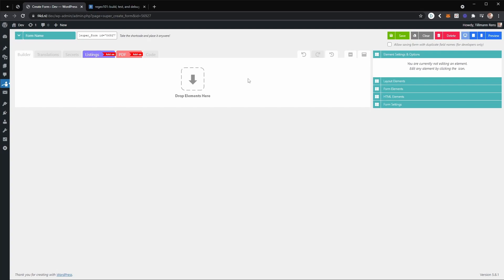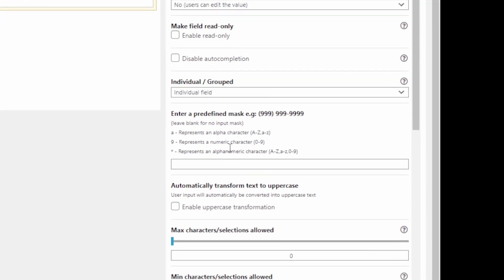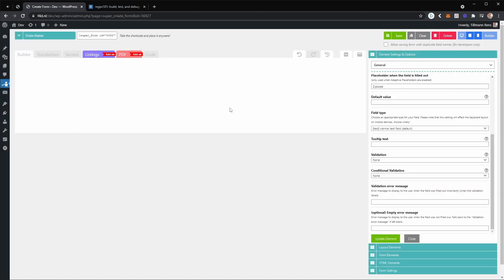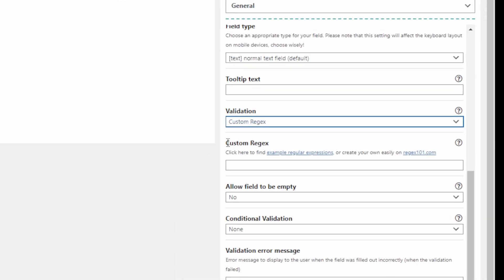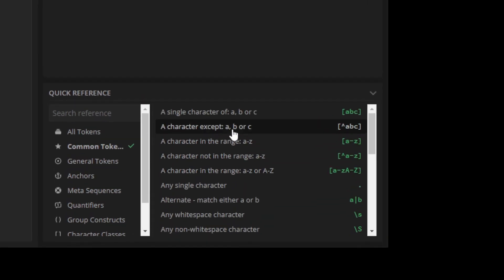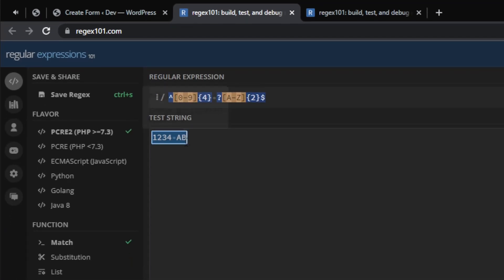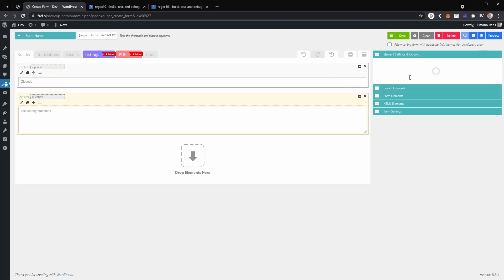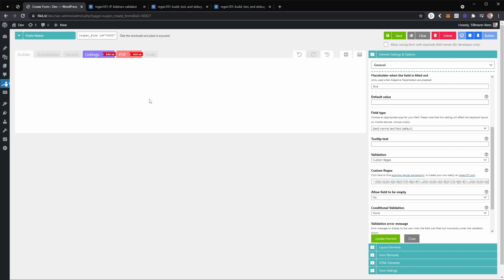WordPress regular expression field validation and masked inputs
In this video I will explain how you can use masked input on your fields in Super Forms to force your user to enter a value in a specific format.

I will also demonstrate how you can use regular expression as your validation method in Super Forms. This should give you unlimited possibilities when it comes to validating input data on your forms.

00:00 - Intro
00:24 - Masked input for zipcode/postal code
01:45 - Masked input example (Dutch Zipcode)
02:42 - Transform/Force Uppercase Characters
04:16 - Difference between validation and masking
05:04 - Making a masked input field required
06:14 - Custom regex (regular expression) validation
07:12 - regex101.com for testing your regex
09:00 - Zipcode example regex
10:12 - Trimming spaces
11:54 - Testing the regex
13:09 - Regex for textarea element
13:36 - IPv4 address regex
14:08 - Searching example regular expressions
15:31 - Questions/Comments/Suggestions